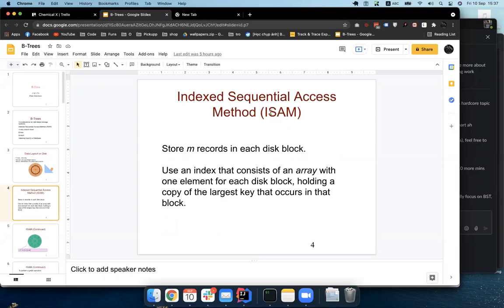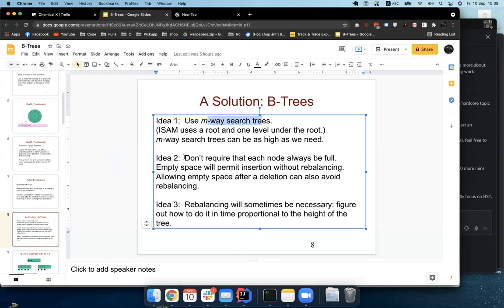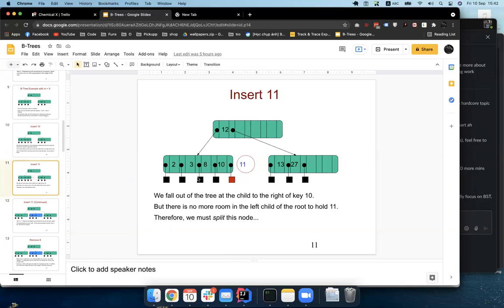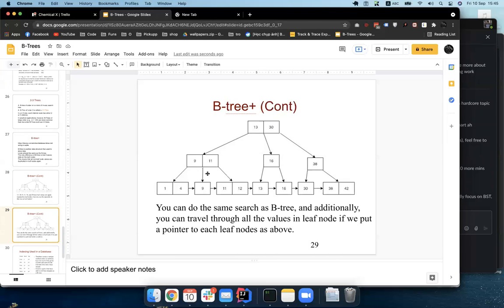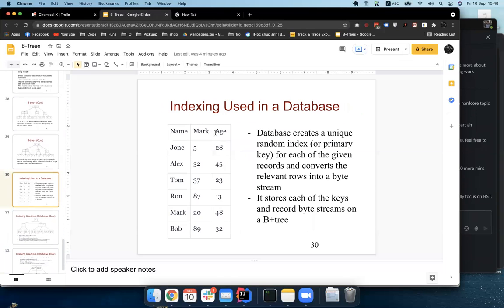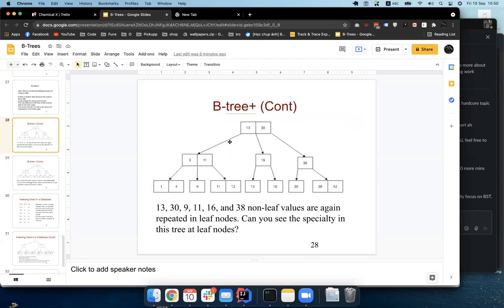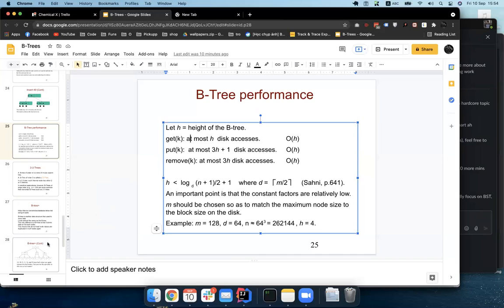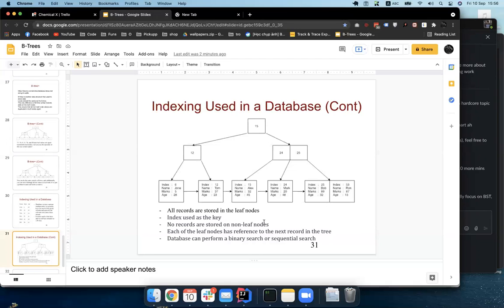Binary Trees in-depth explanation by Duy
Duy talks about Binary Trees, its application, performance and examples